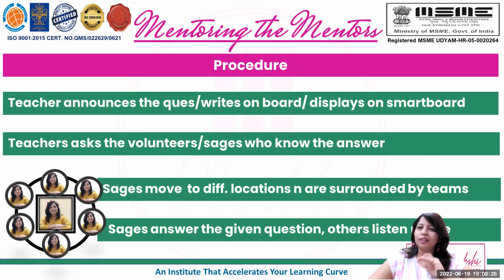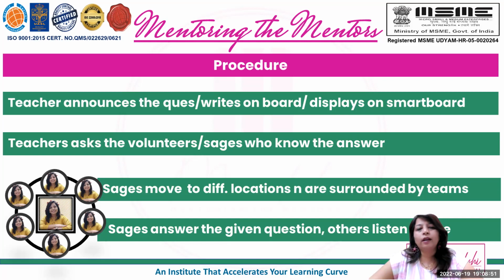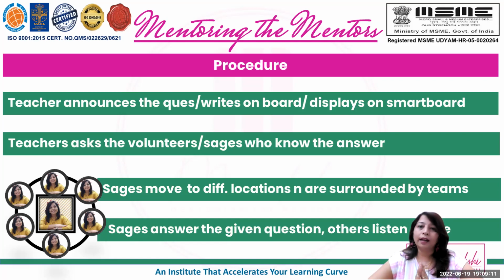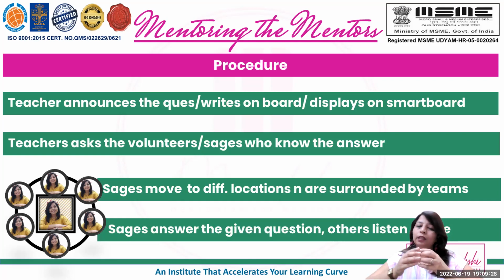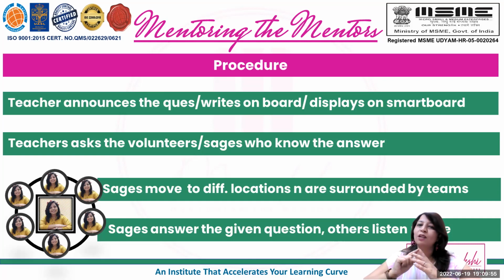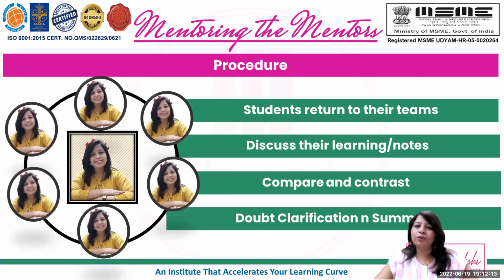Circle The Sage Strategy || Dr Meenakshi Narula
Circle The Stage Strategy

Dr Meenakshi Narula

Effective Teaching Strategies and Techniques
What is a teaching strategy?
What teaching strategy is the best?
Effective Teaching Strategies for school teachers
Most effective teaching strategies
Strategies for teaching
Best teaching strategies
Teaching and learning strategies
Teacher's favorite teaching strategy
Teaching methods and teaching strategies
21st-century teaching strategies
Positive classroom management strategies
Teacher Wellbeing strategies
Habits of highly effective teachers
Two stars and a wish
two stars and one wish
two roses and a thorn
Dr Meenakshi Narula
Meenakshi Narula
Making Thinking Visible
Visible Thinking Routines
Classroom Routines
Metacognition
Metacognitive strategies